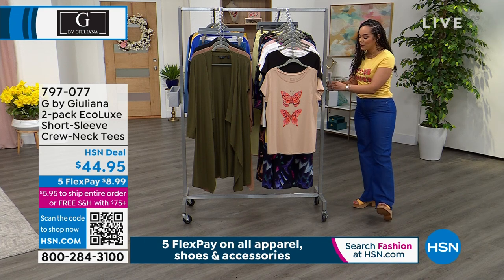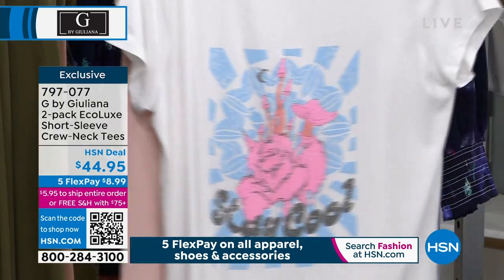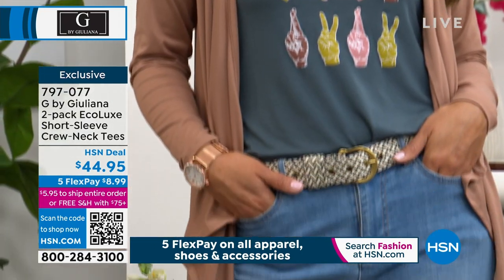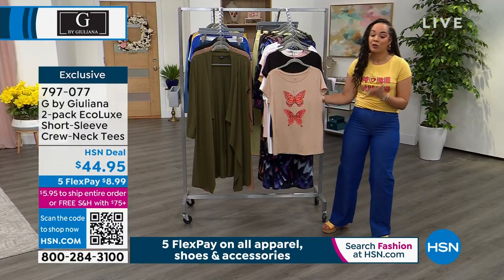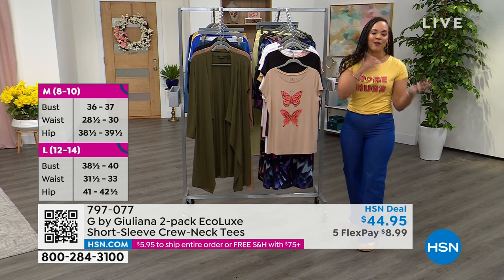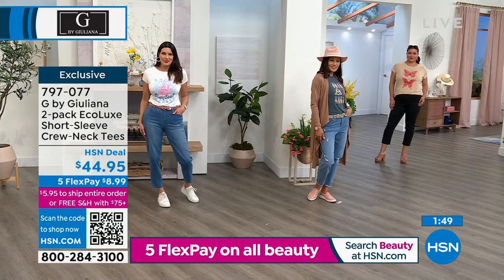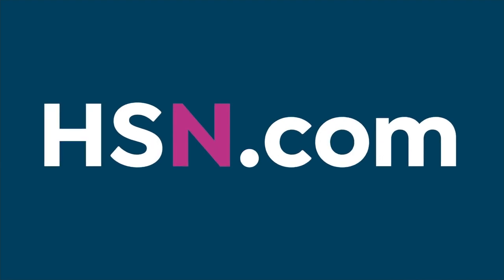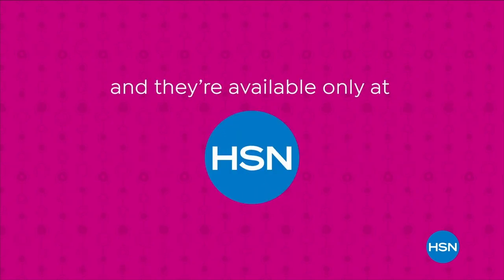G by Giuliana 2pack EcoLuxe ShortSleeve CrewNeck Tees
Recycle your favorite looks with this simple yet chic, twopack set of everyday tees. Crafted out of soft, sustainable knit fabric, it adds an ethically stylish look to any ensemble.

    Solid tee
    Graphic tee